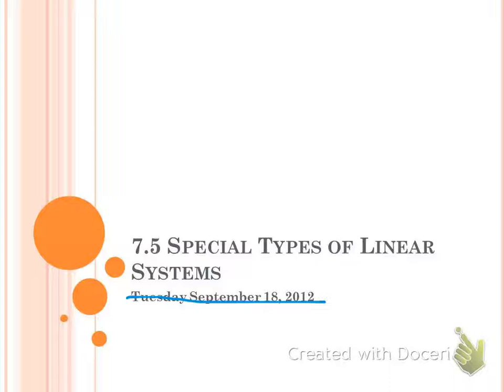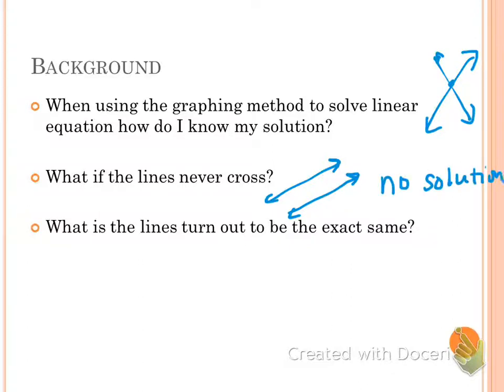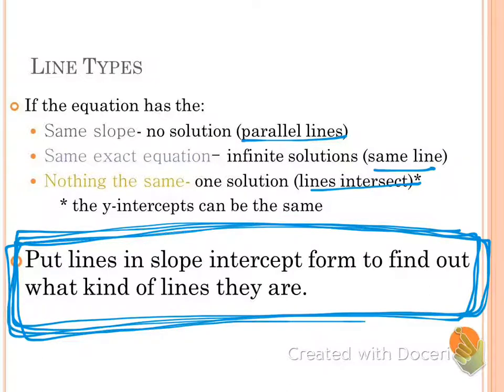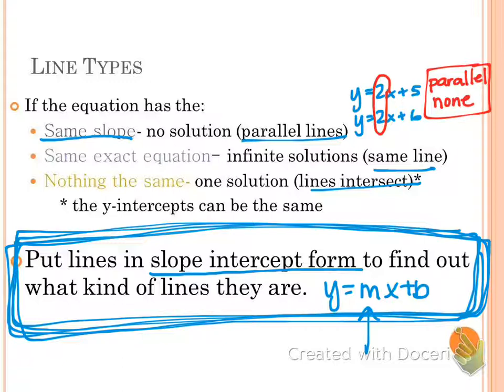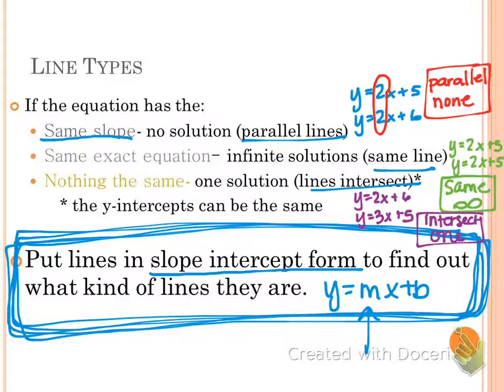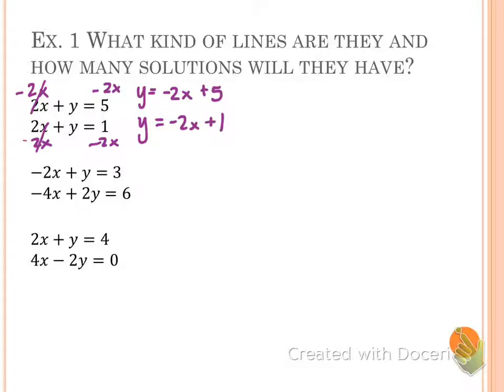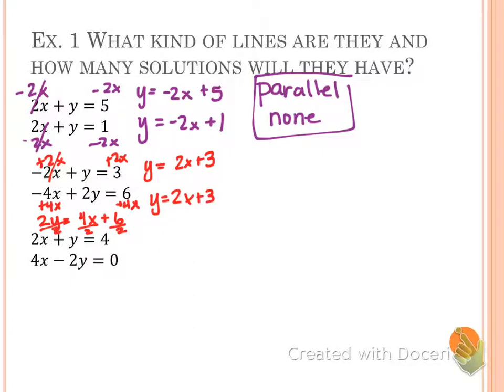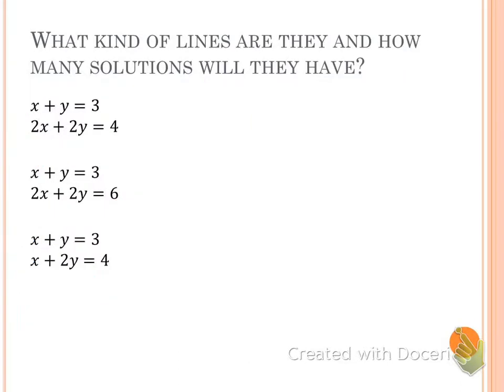Lesson 7.5 special linear system